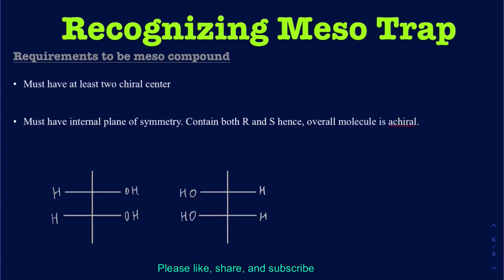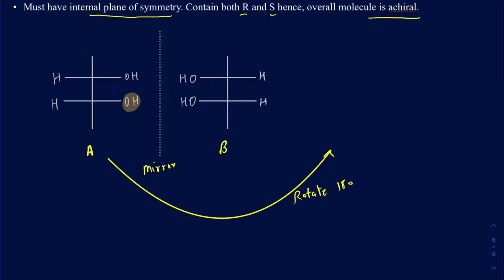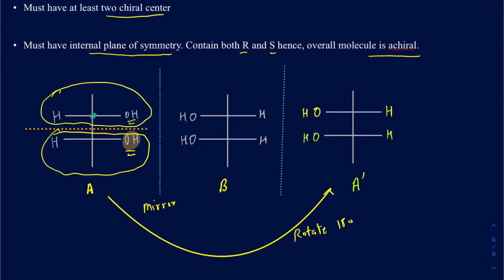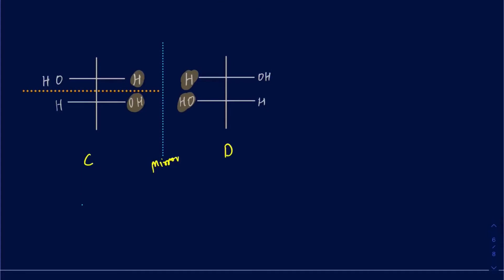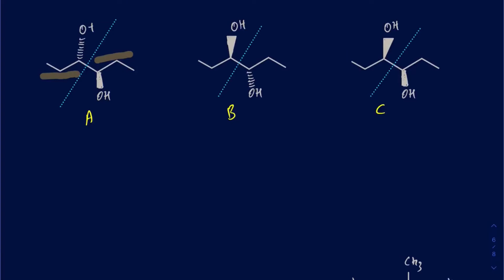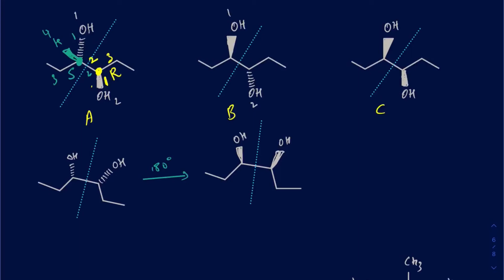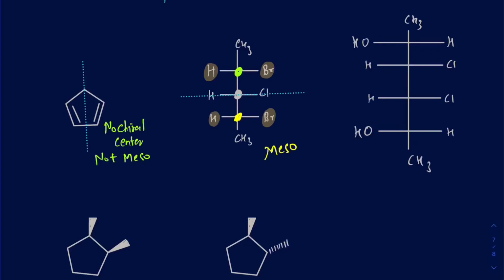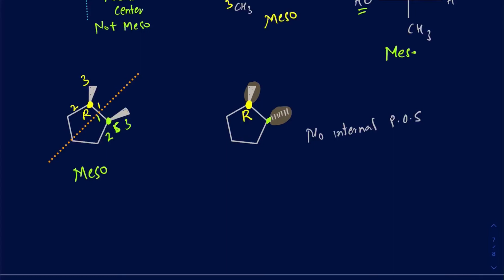Meso Compounds and how to recognize them in details with 10 examples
Don’t fall into Meso trap
Meso compounds using Fischer projections and bond-line structures
Internal plane of symmetry